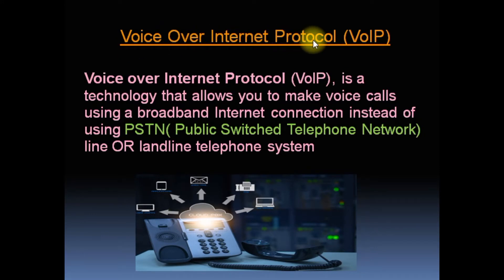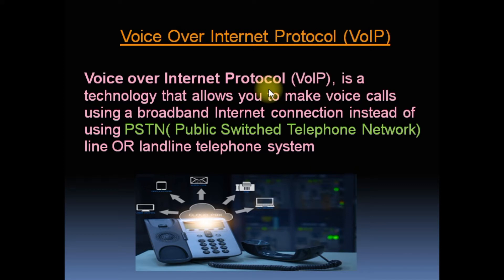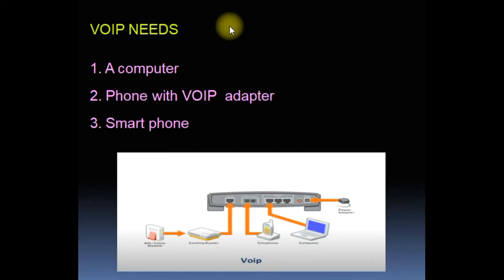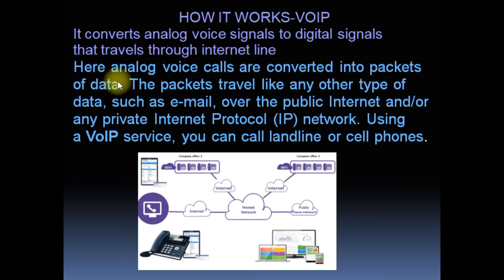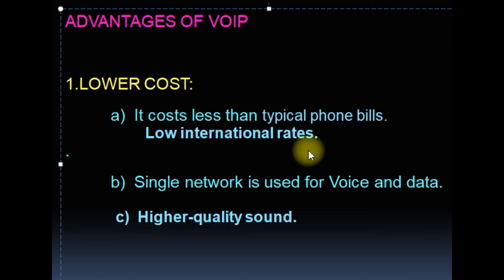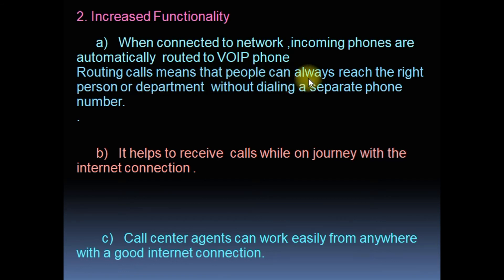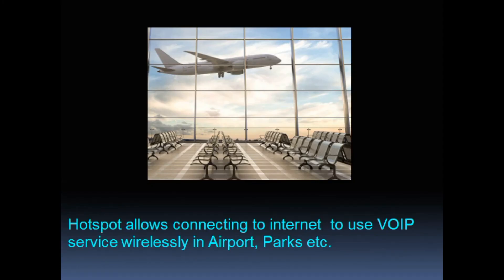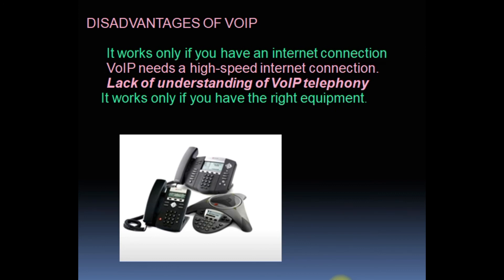Communication class 13 Methods of Oral Communication VOIP Voice Over Internet Protocol Malayalam